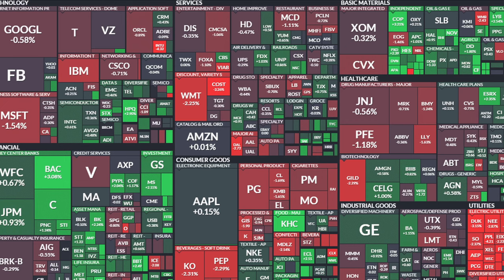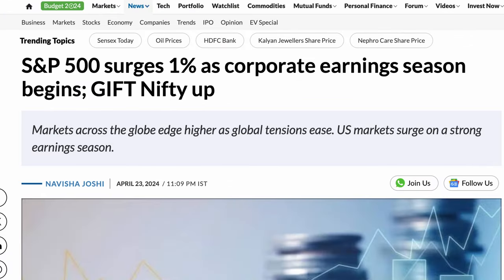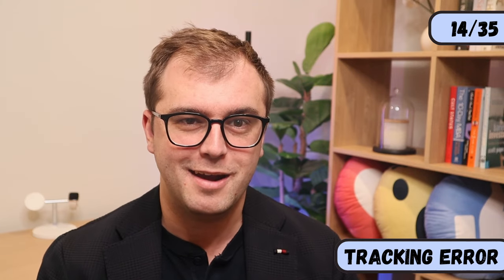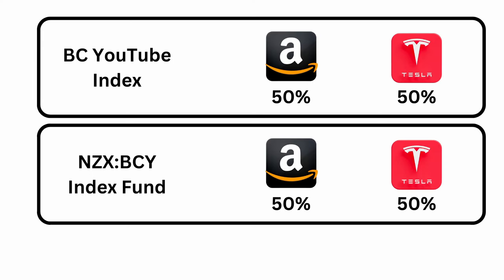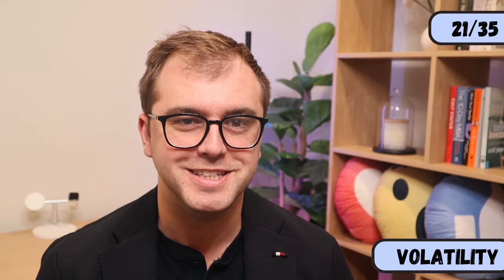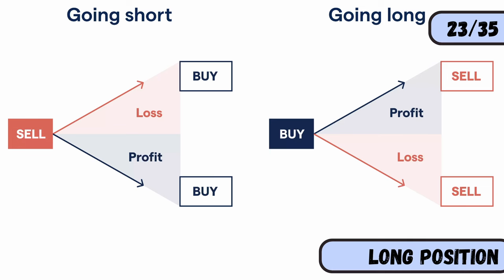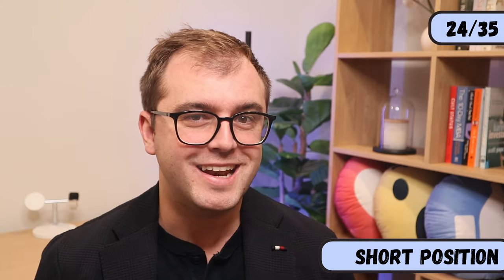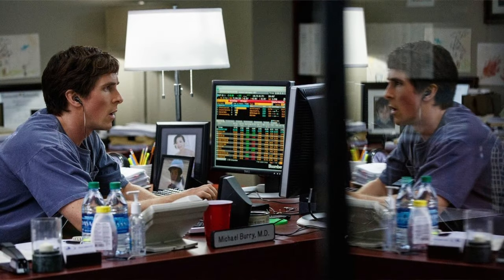35 Must-Know Investing Terms Every Beginner Should Know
Investing is full of jargon. In this video I break down 35 of the most common terms in investing, which will help you understand many of the finance bros out there. Often in finance, complicated words are used to not only create confusion but to also keep people out or think it's more complicated than it really is. Hopefully this video helps to bridge that gap.

// TIMESTAMPS
► 0:00      Intro
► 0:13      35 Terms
► 11:11    Outro

Song: I'm Not Playing - Ballpoint